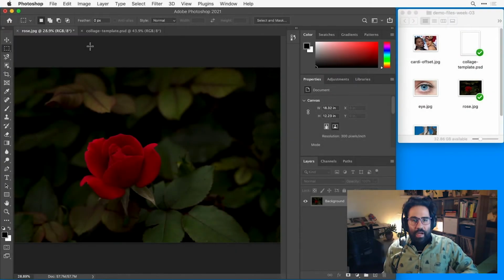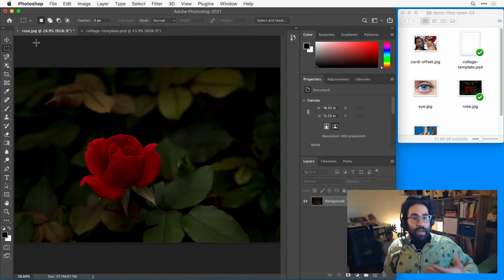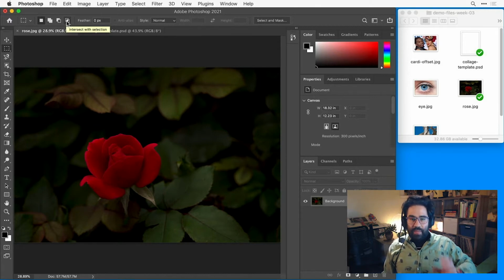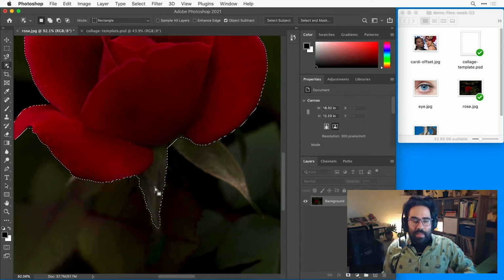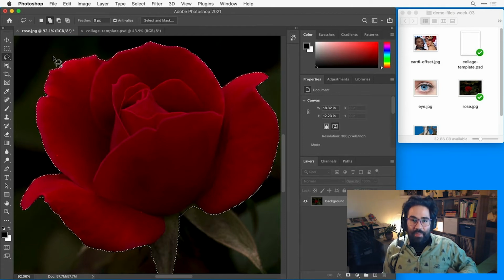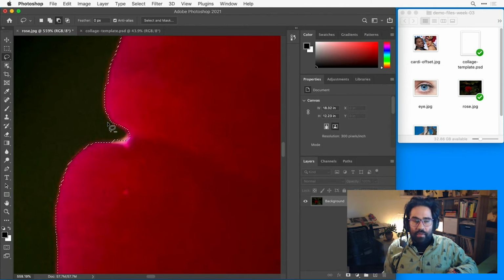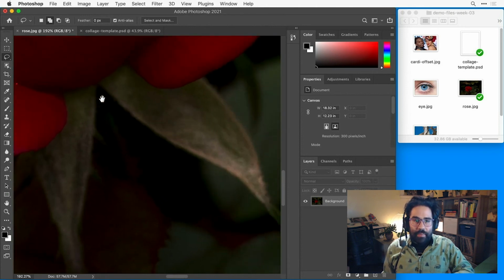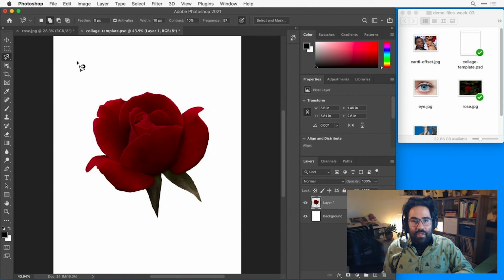How to Adjust Selections with Selection Modes in Photoshop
Selection Modes let Photoshop users build and modify selections in stages, rather than having to make them all at once. After watching this video, you'll be able to use Selection Modes to quickly and easily perfect your pixel selections.